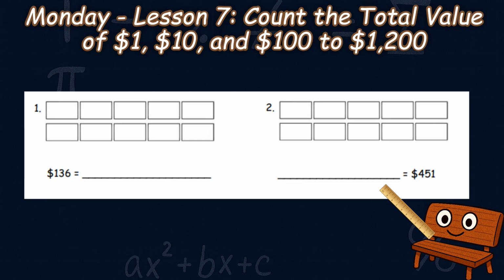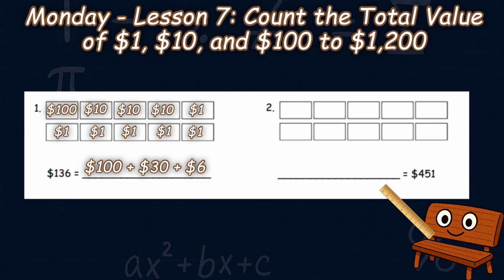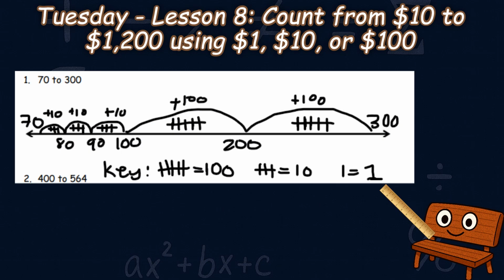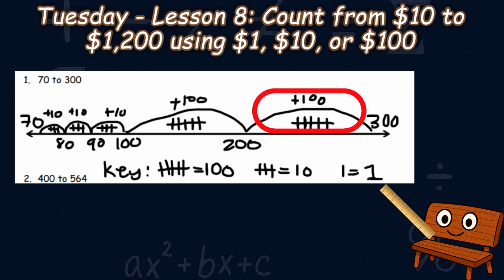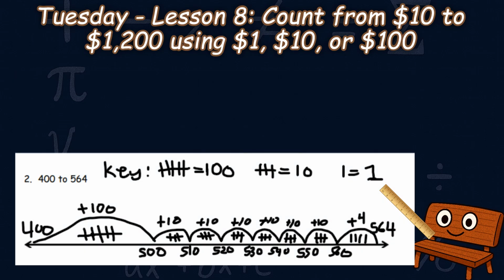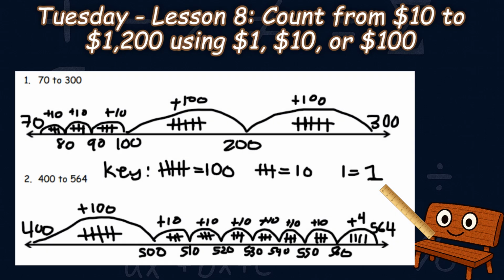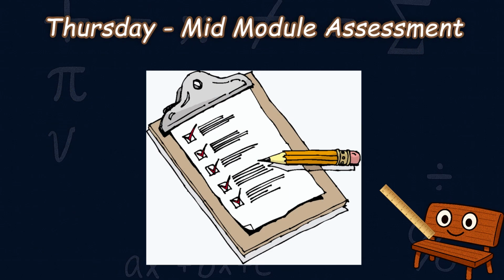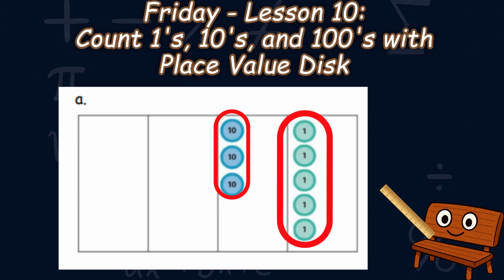Module 3, Lessons 7 - 10 | Place Value and Counting with Money and Disks| The Math Bench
In this video, we cover Lessons 7–10 from Module 3. Students build a deeper understanding of place value by modeling with money, writing numbers in different forms, and recognizing how tens, hundreds, and thousands are related.

What we learned this week:

Lesson 7: Model base-ten numbers using $1, $10, and $100 bills.

Lesson 8: Represent numbers in multiple forms and explain digit value.

Lesson 9: Discover how many tens fit inside larger numbers, building patterns up to 1,000.

Lesson 10: Extend place value reasoning to connect thousands, hundreds, tens, and ones.

By the end of these lessons, students are making strong connections between place value and real-world money, preparing them for larger numbers and future operations.